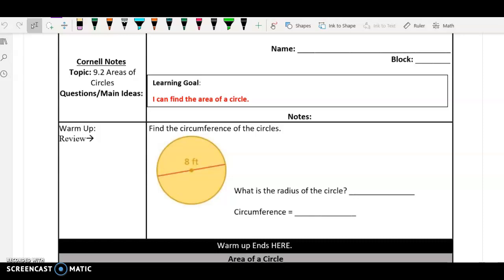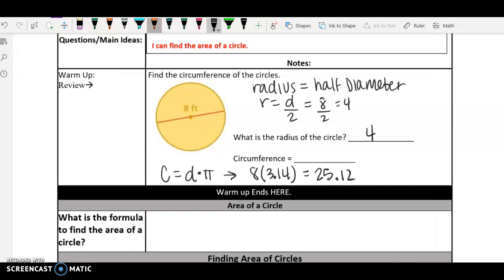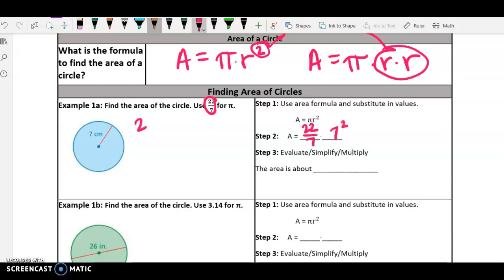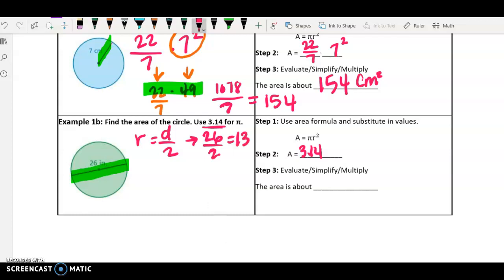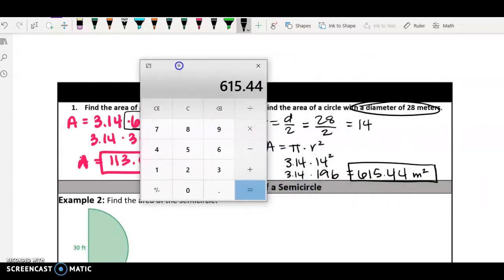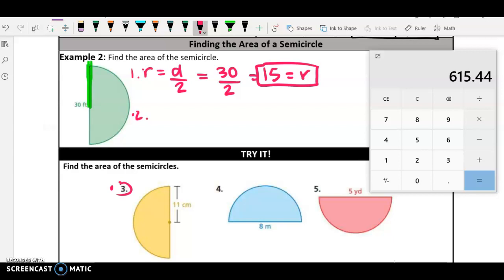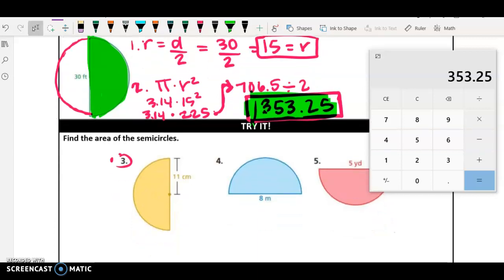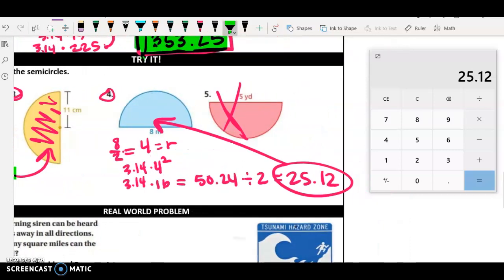9.2 Area of Circles